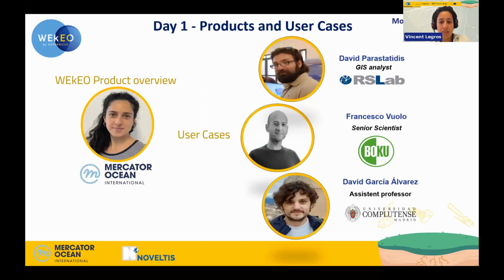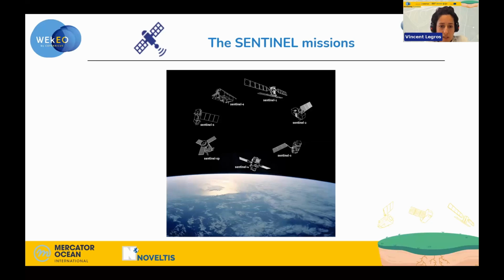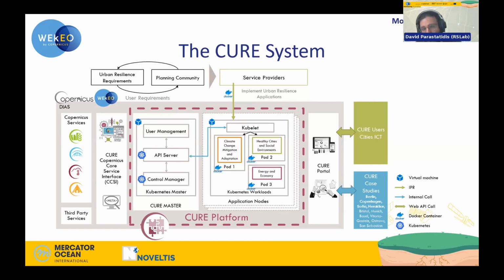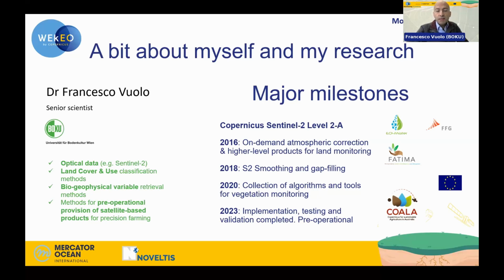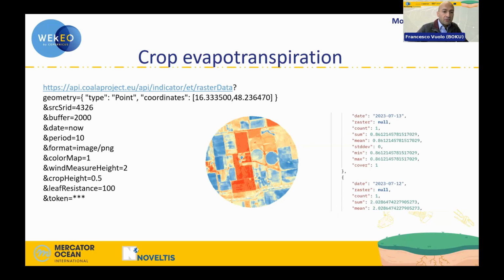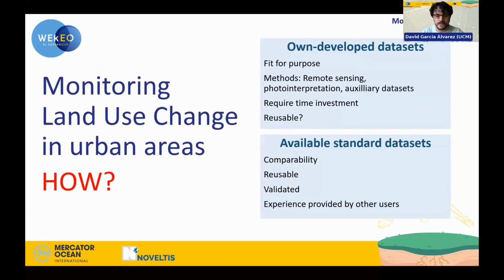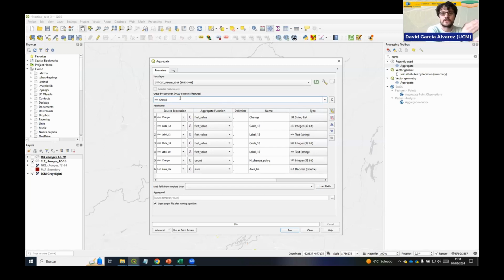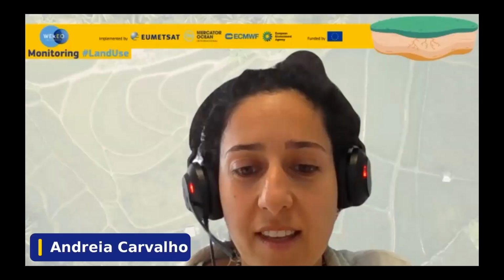WEkEO Monitoring land use Day 1